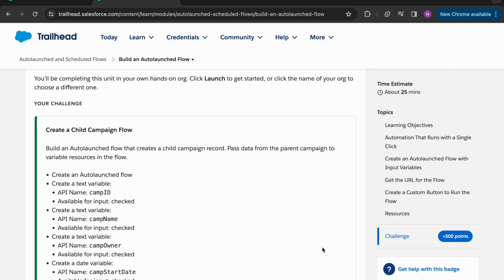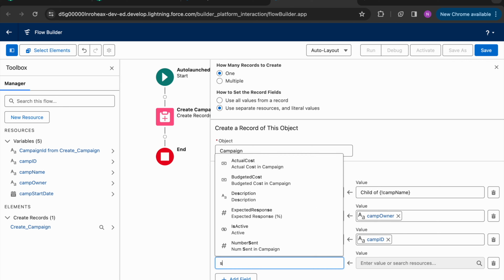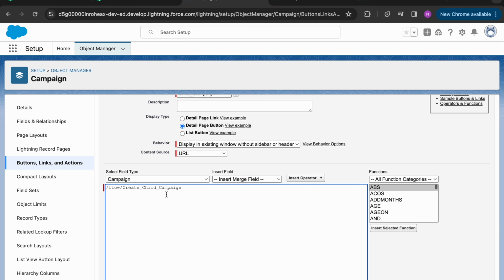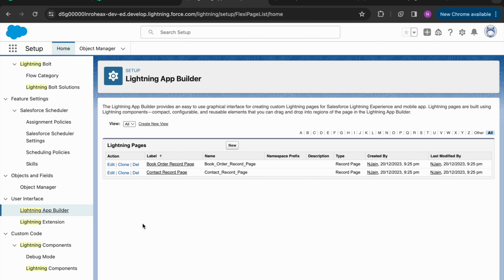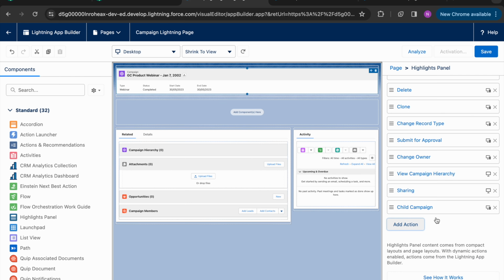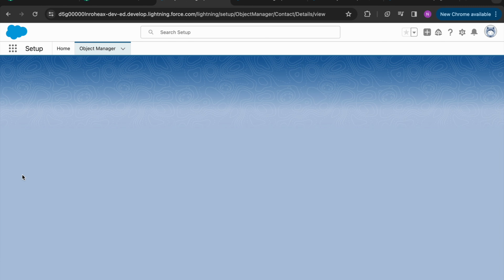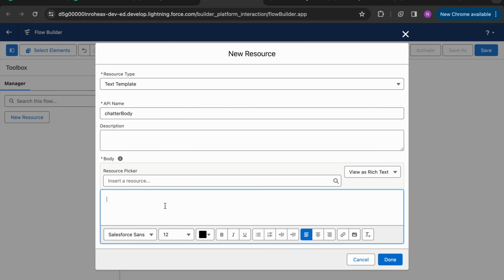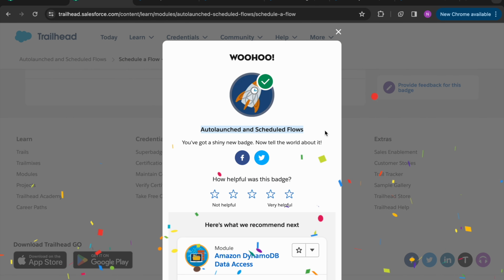Autolaunched and Scheduled Flows | Challenge 1 to 4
Challenges of 'Autolaunched and Scheduled Flows' module.